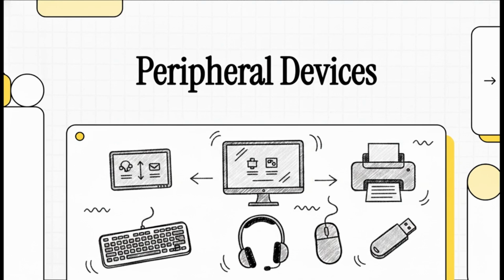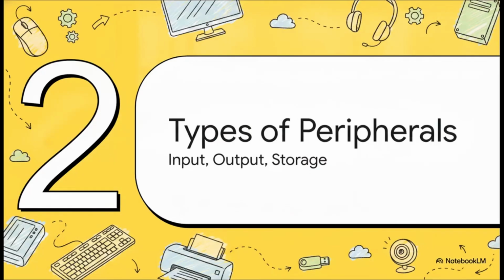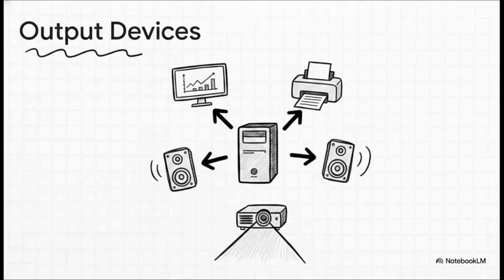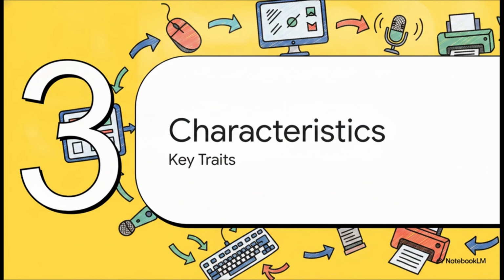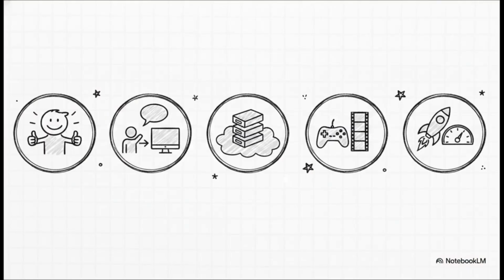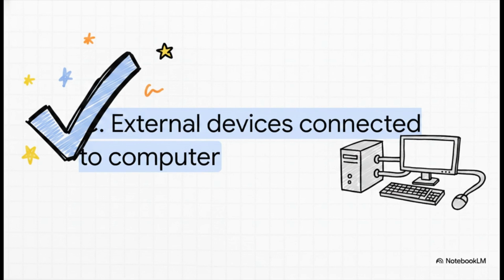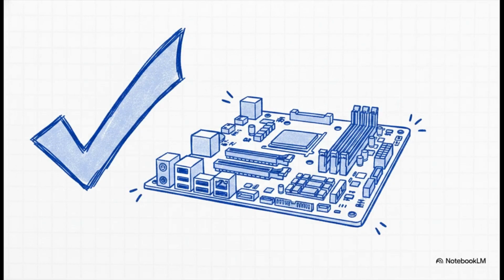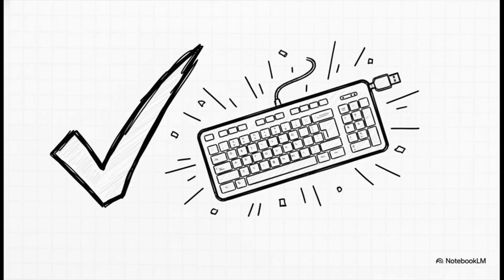Peripheral Devices of Computers | Computer Fundamentals for Beginners | Lesson 6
What are peripheral devices | Example of peripheral devices | Peripheral  devices of computer | Explain Peripheral device with example | Peripheral devices of computer MCQ |
📚 Welcome to The Learning Notebook!

In this lesson of the Computer Fundamentals Series, we will learn about the Peripheral devices of Computers.

🎯 What you'll learn in this video:
•  Meaning of Peripheral Devices
• Types of Peripheral Devices
• Characteristics of peripheral Devices
• Importance of Peripheral Devices

This series is designed for:
🎓 Students
🎓 Beginners
🎓 IGNOU Learners
🎓 Anyone who wants to build a strong foundation in computer basics

📌 Series: Computer Fundamentals
📌 Lesson: 6
📌 Topic: Peripheral Devices

About The Learning Notebook:
I am a college student who enjoys learning and sharing knowledge. This channel documents my learning journey through structured lessons based on my personal notes and study resources. I am not an expert, and mistakes are possible.

📌 CONTENT TRANSPARENCY NOTICE
This video was created with the assistance of AI-powered tools, including NotebookLM, for narration and video generation.
The notes, lesson structure, learning materials, and educational content used in this video were prepared, compiled, edited, and reviewed by the creator. AI was used as a tool to support content presentation and learning.
This content is intended solely for educational and informational purposes.
Thank you for learning with The Learning Notebook. 📚✨